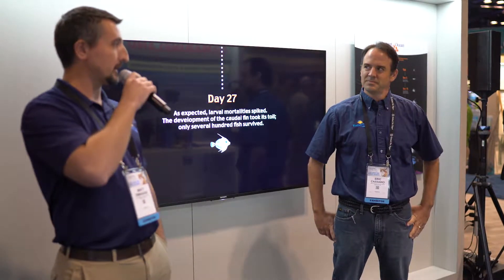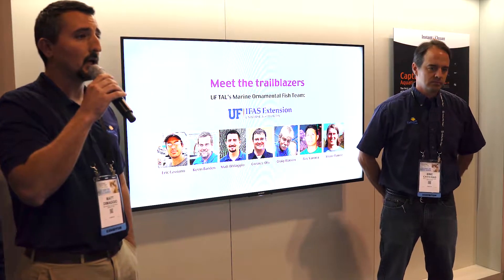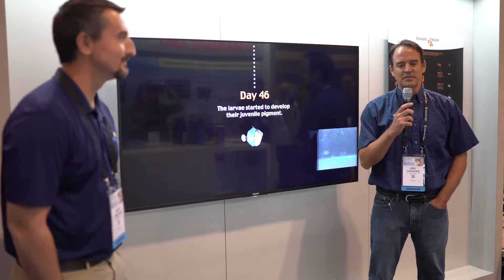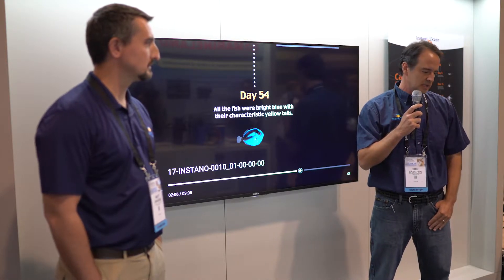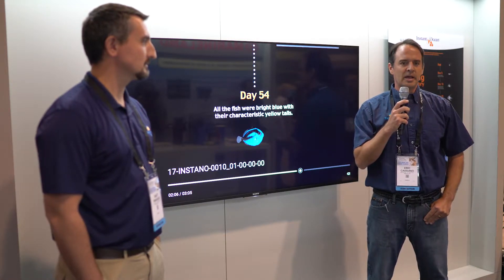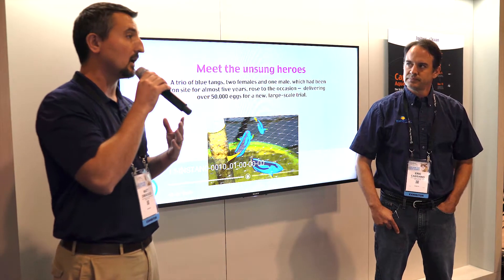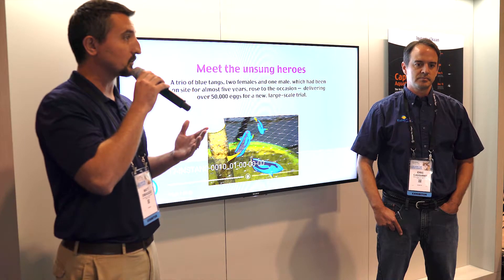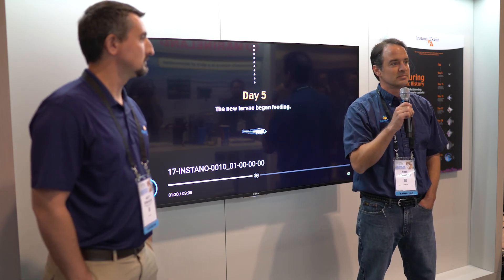Capturing Aquatic History – Captive Breeding of the Pacific Hippo Blue Tang – Instant Ocean®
Successful Captive Breeding of the Pacific Hippo Blue Tang Presented by Instant Ocean.

The clear highlight of the Spectrum Brands Pet, Home, and Garden – Aquatics Global Pet Expo booth was an in-person presentation by the University of Florida team, Matt DiMaggio and Eric Cassiano. After four years of trials and tribulations, this team has stunned the industry by successfully culturing the Blue Pacific Hippo Tang, one of the most iconic of all saltwater fish.

Broadcast live via Facebook feed, Matt and Eric walked attendees through their step-by-step process. This is truly a fascinating and hugely important advancement in reducing live capture while creating new revenue streams for our industry.